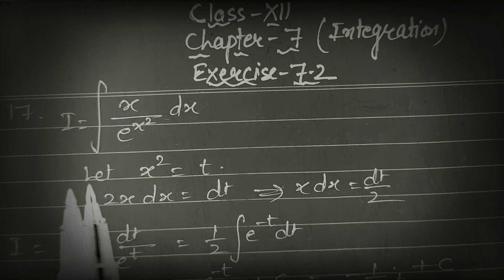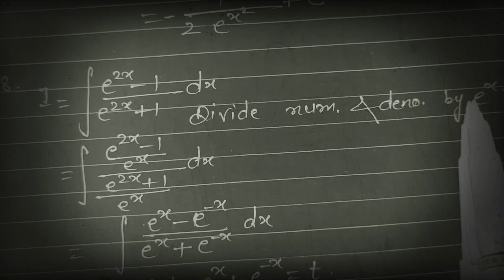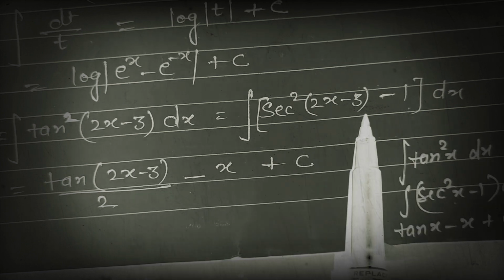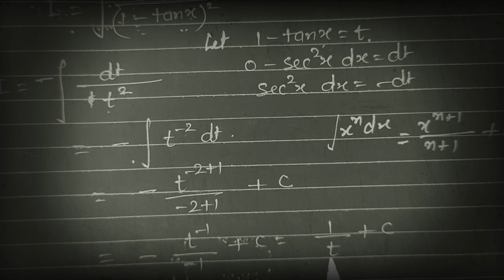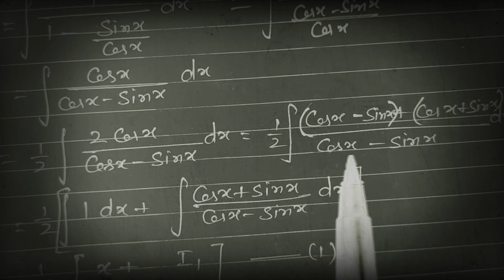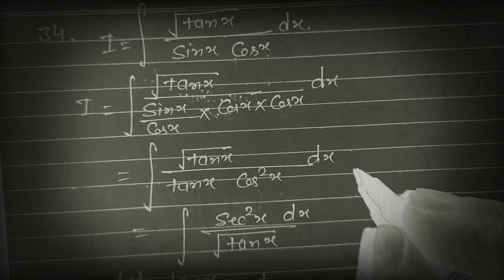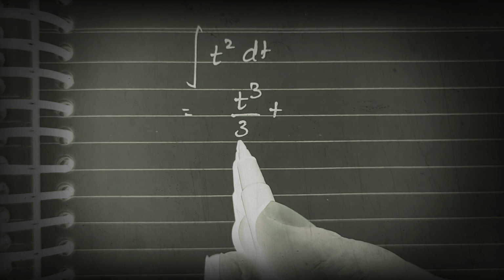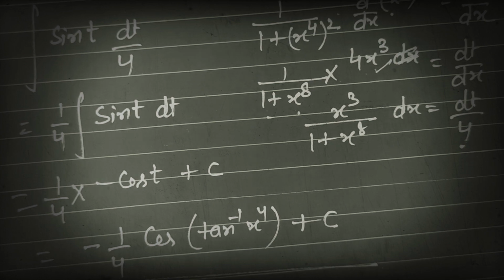XII Mathematics l ch-7 lntegration lpart-3